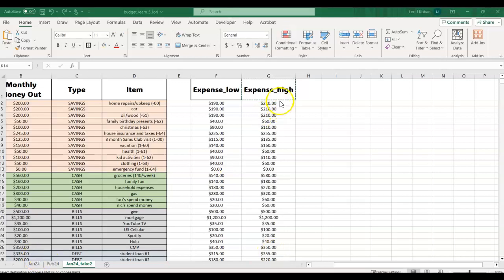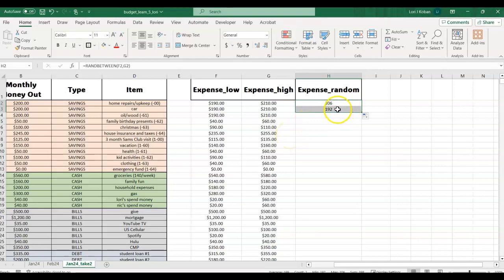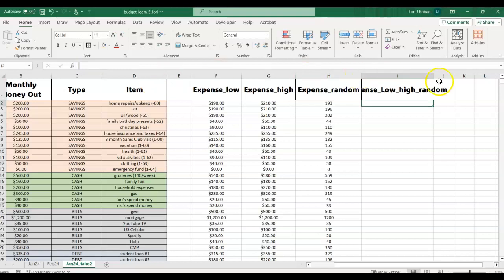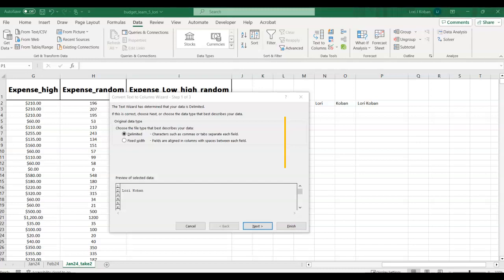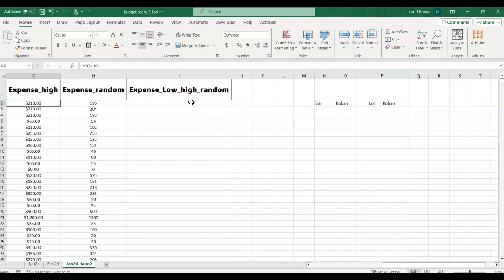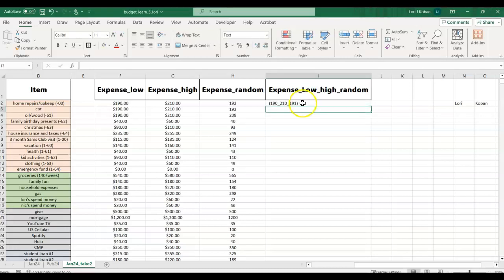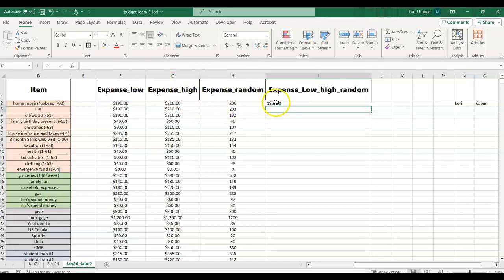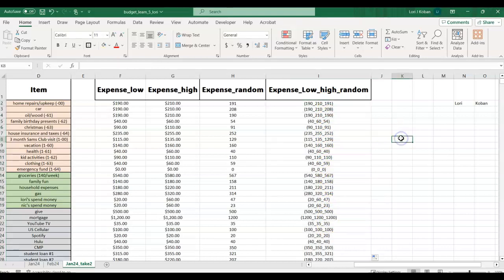tec100_part5_vid6